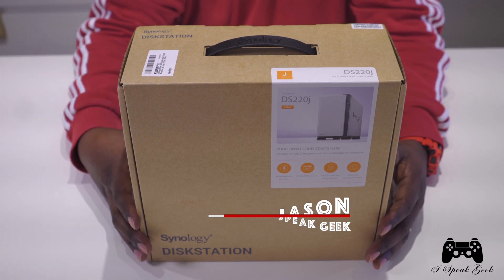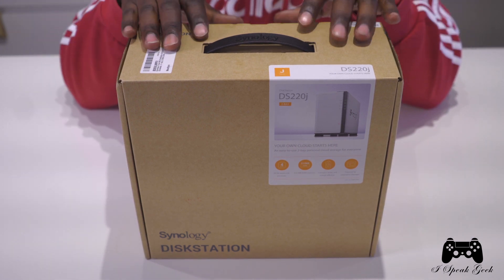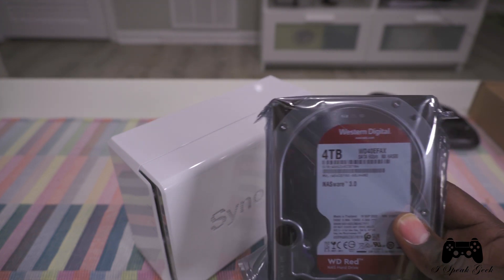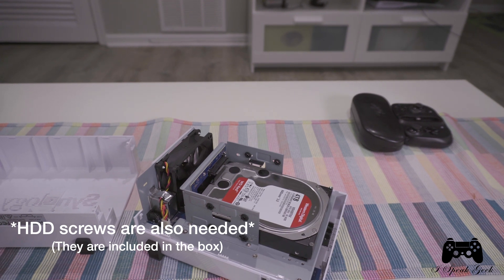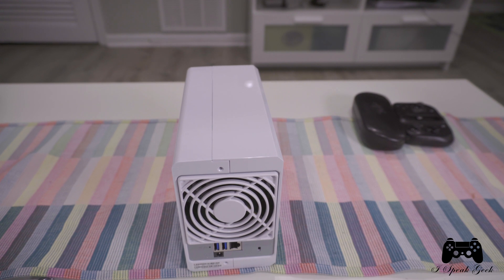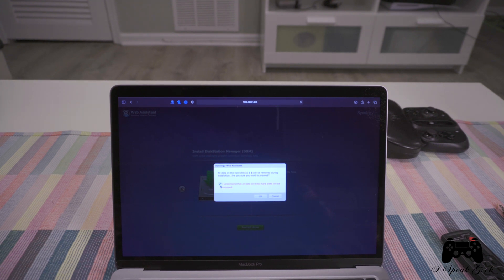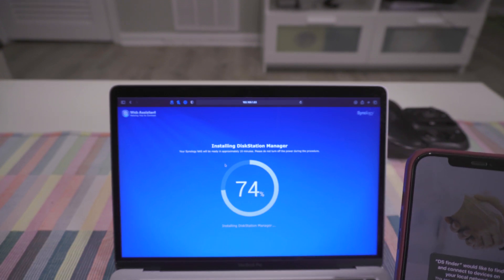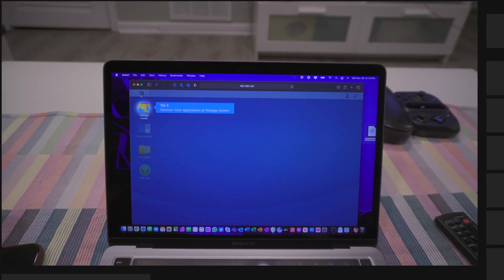Unboxing and setting up the Synology DS220j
Unboxing and setting up the Synology DS220j (NAS Storage)

Camera:

Sony A6400

Lens:

Sony 16-50 f/3.5-56

Sony FE 28-70mm f/3.5-5.6

Photo credit:

Synology